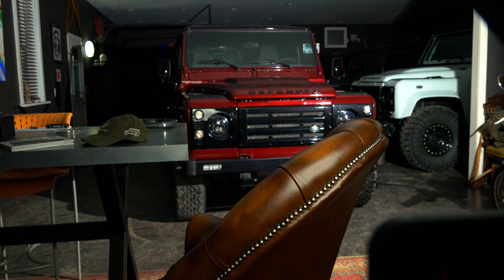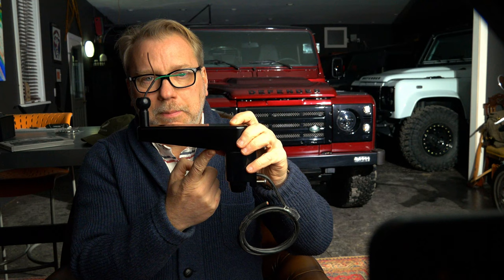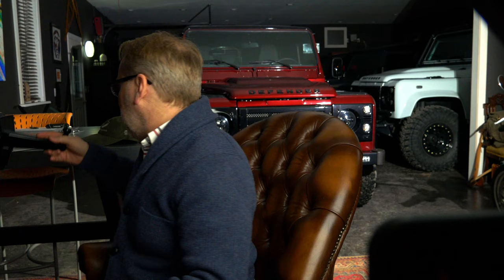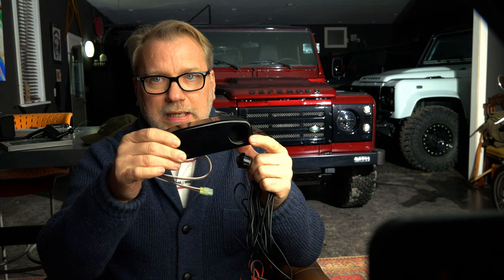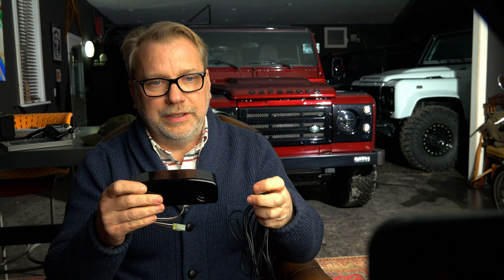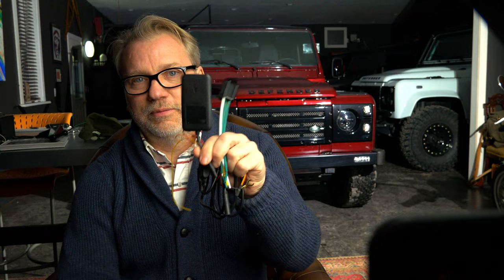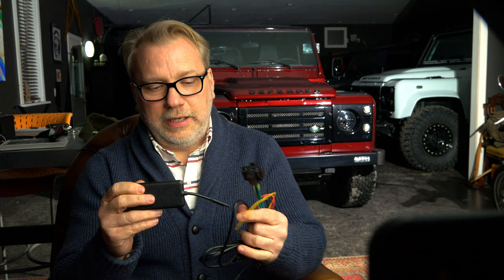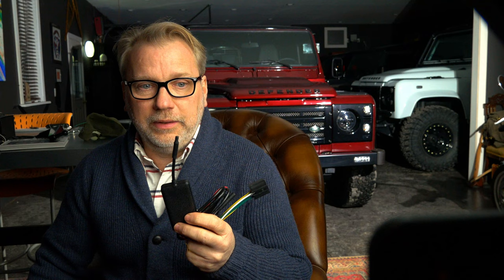Helderburg Live - Technology Upgrades for a Land Rover Defender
Classic Land Rover Defender Technology Upgrades Apple Car Play Android Auto and More from Paul with Helderburg in Sharon Springs, NY

Check us out on Facebook and Instagram. We post new images and videos daily:

Helderburg is located in Sharon Springs, NY. We encourage you to visit the Farm and preview the Bespoke Custom Built Land Rover Defenders we offer.

While you’re visiting Helderburg you can also:
- Sign up for Off-Road Journey and Experience a Land Rover Defender from the Driver's Seat
- Shoot on our Rifle, Pistol or 5 Stand Sporting Clay Shooting Grounds (Shotgun rental available)
- Improve your Bushcraft Skills on our Axe Throwing and Archery Course
- Spend time Grooming, Feeding, Petting and Riding our Horses

Team Building, Parties, Corporate Events or Individuals are Welcome.

You can do all this and also discuss the options of us building your very own Bespoke Land Rover Defender. to schedule your private consultation for a Bespoke Helderburg.

Classic Looks with Modern Comforts: Helderburg.